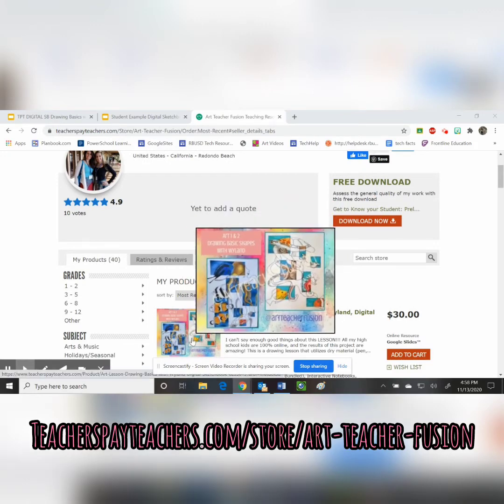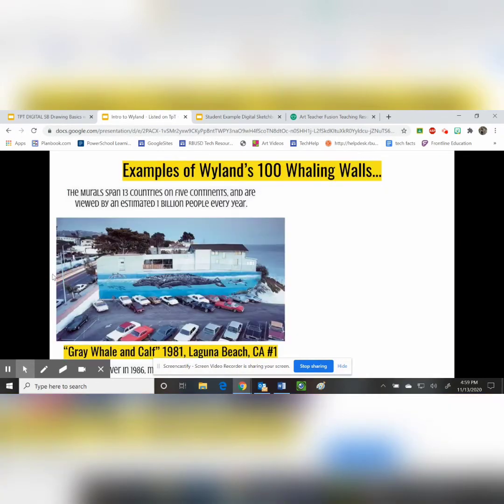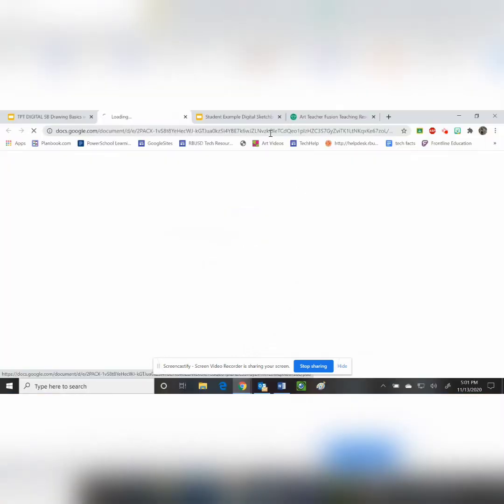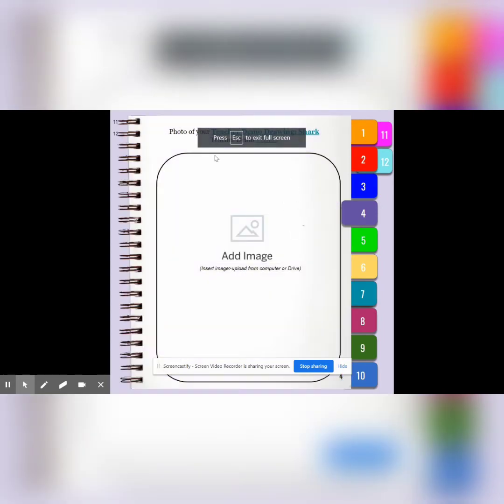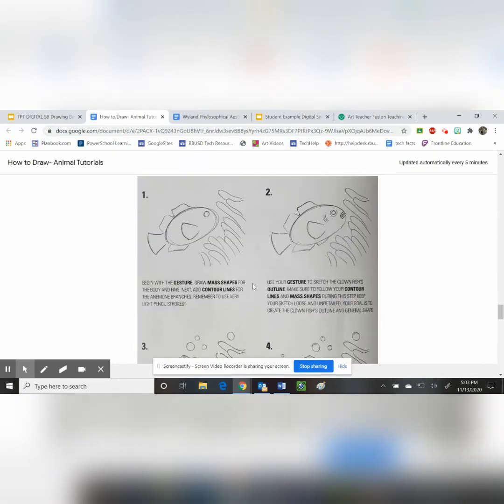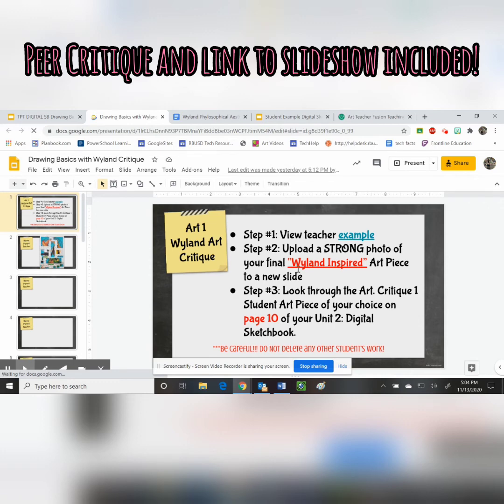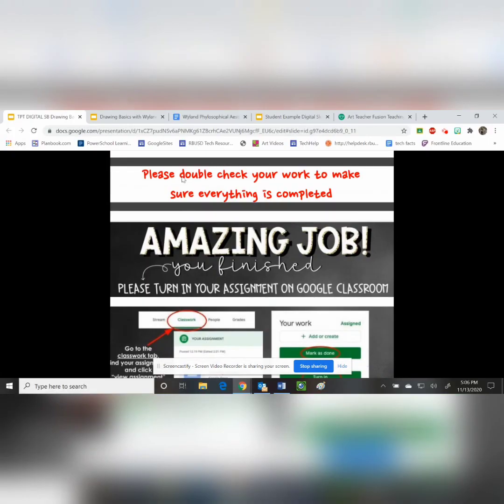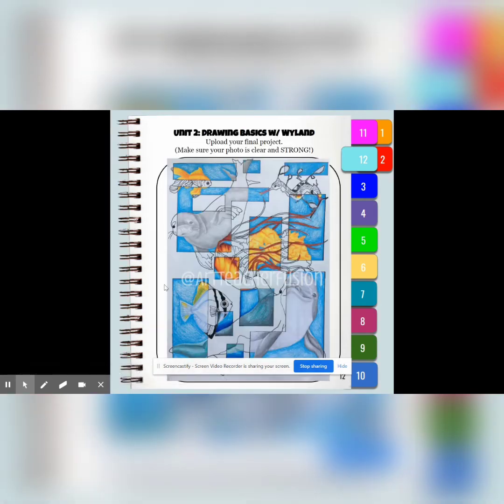Wyland Art Digital Sketchbook